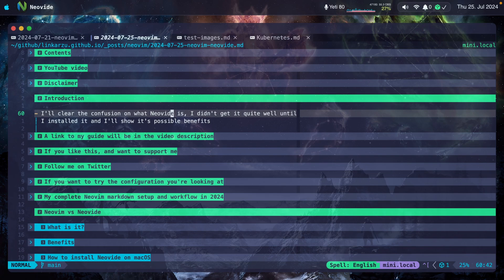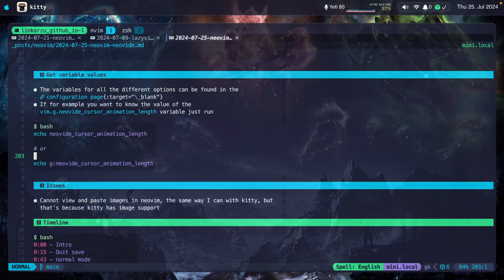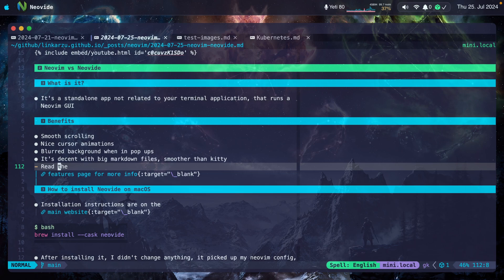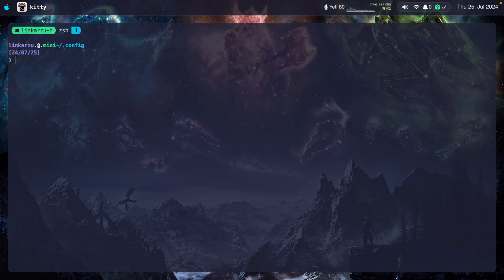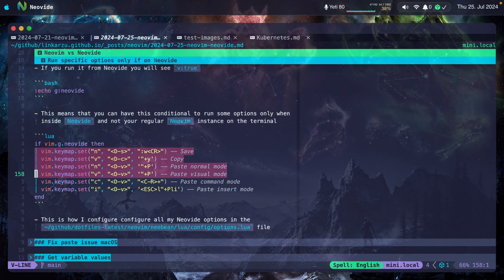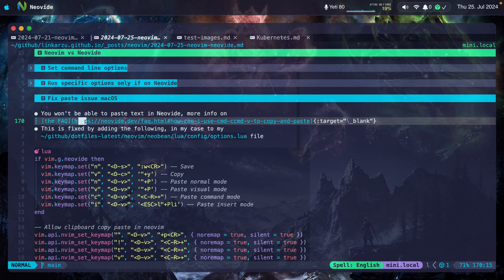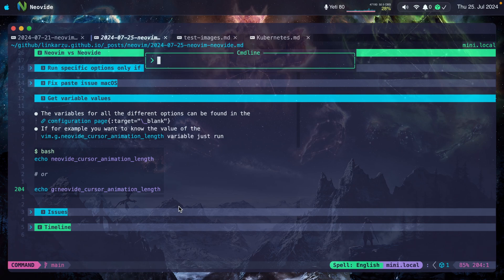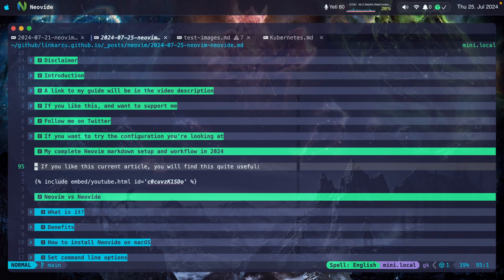Neovim or Neovide, what is the difference?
I'll clear the confusion on what Neovide is, I didn't get it quite well until
  I installed it and I'll show it's possible benefits

If you find this video helpful and want to share a tip

0:00 - What is neovide
0:25 - Smooth scrolling and cursor animations
1:16 - blurred pop ups
1:26 - Smooth on big markdown files
2:03 - Install on macos
2:18 - Set command line options
2:30 - My config.toml file and dotfiles
3:18 - Configure neovide options
4:23 - Set cursor animation
4:40 - Fix paste issues
5:27 - Get variable values
5:45 - Cannot view images in Neovide
6:33 - Multiple instances in a tmux way